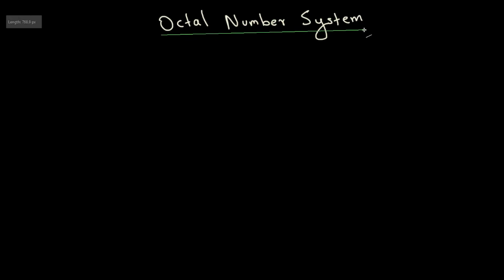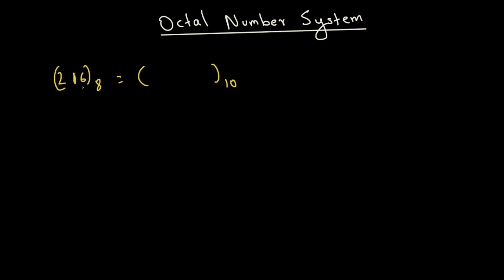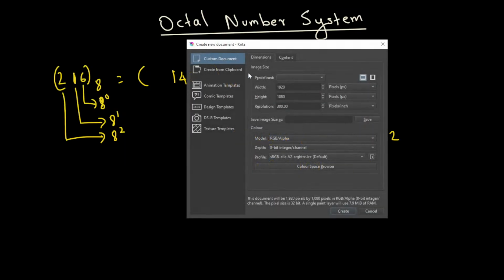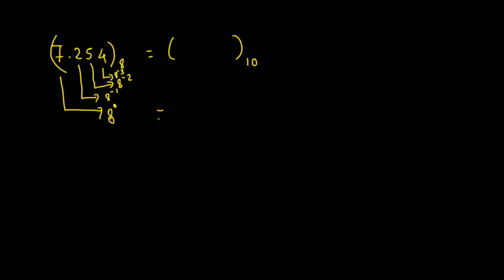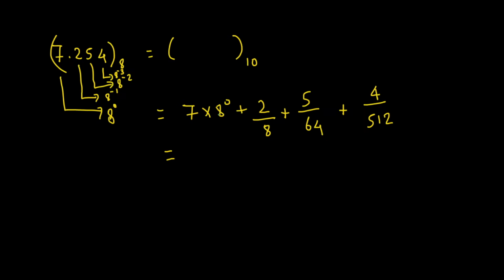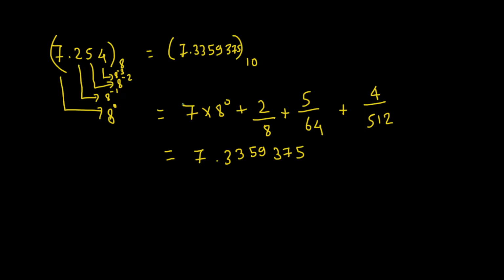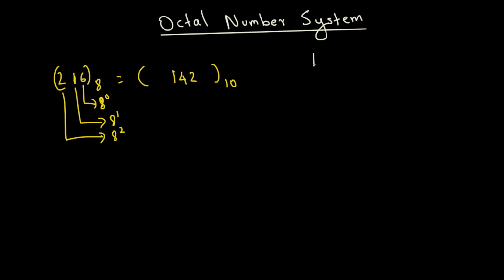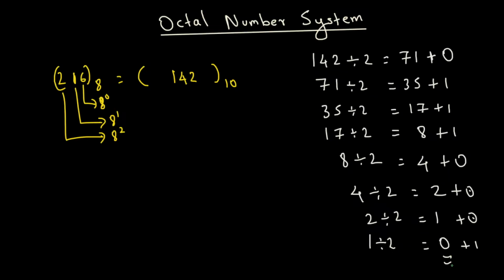Number System Conversion Digital Logic - Octal Vs Binary Vs Decimal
A clear, beginner-friendly lesson for first-year engineering students.
We’ll break down the octal number system step by step and practice converting between octal, binary, and decimal—slow, simple, and easy to follow.
Part of the Digital Logic fundamentals series.

Master the octal number system with this beginner-friendly tutorial. Learn step-by-step methods to convert octal to binary and decimal.

Understanding how to perform an octal conversion is a fundamental skill for first-year engineering students and anyone studying digital logic. We will break down the process of changing base-8 numbers into their binary and decimal equivalents, ensuring you have a clear, simple method to follow for your exams or coursework.

This lesson covers the logic behind each conversion, providing a solid foundation for more complex digital electronics topics. Whether you are reviewing for a course or building your own simulation, these number system conversion techniques are essential for understanding how data is represented in computer architecture.